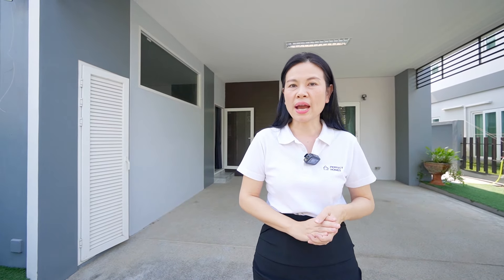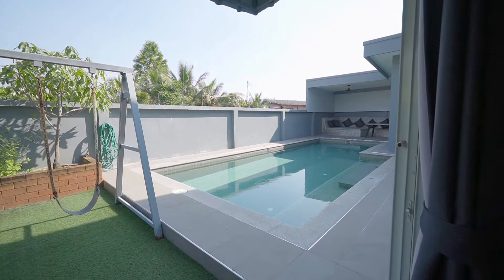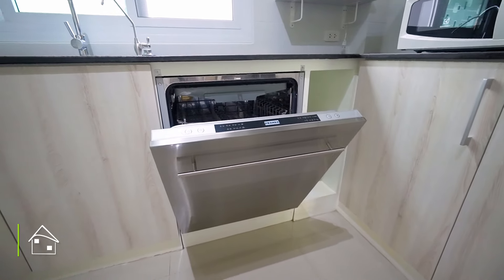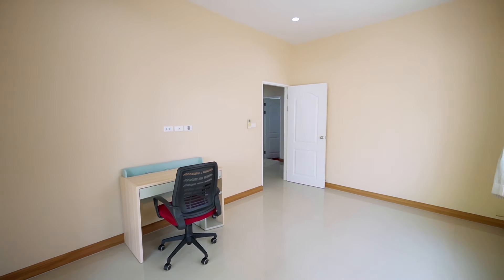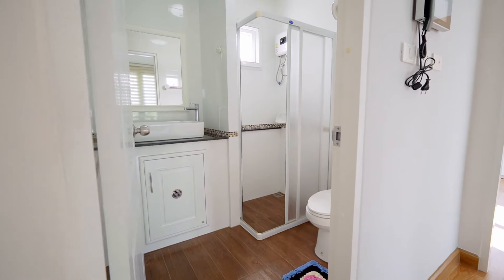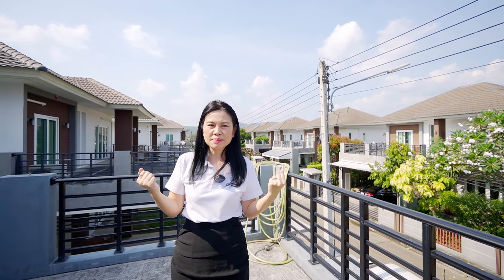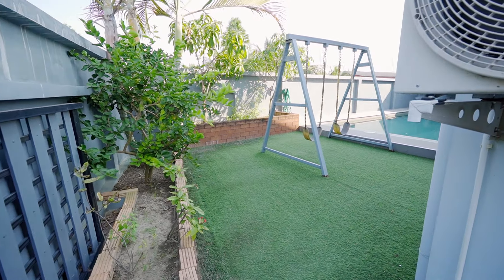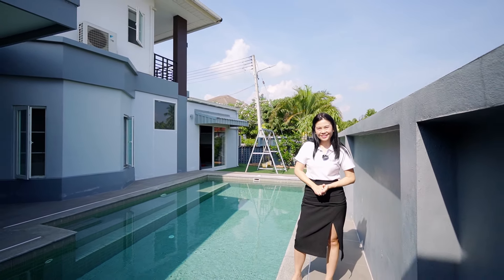$215,000 Buys you a safe Secure Home for all the FAMILY - here in Chiang Mai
Explore This Stunning Modern Home in Sansan Compound | Full Tour with Exclusive Insights

🏡 Welcome to our latest property showcase, featuring a breathtaking modern two-story house in the prestigious Sansan compound, located in the heart of N Hong. Join us on a detailed walkthrough of this elegant four-bedroom home, boasting a private pool, high-end amenities, and a secure community setting. Perfect for families and professionals seeking a blend of luxury and comfort.
Property Features:

Location: Prestigious Sansan Compound, Chiang Mai
Design: Two-story modern residence
Living Space: 252 square meters, 81.7 square Wah land area
Special Features: Private pool, fully furnished, dual kitchens, entertainment room
Security: 24/7 security, CCTV, automated gate
Community Amenities: Large pool, fitness center, sauna
Accessibility: Proximity to Chiang Mai Airport, local markets, international schools, and hospitals

0:00 [Music] Introduction to the Rare Find: A Home with a Private Pool in a Secure Community
1:05 [Music] Exterior Tour: Modern Design in Nam Mo, Canal Road Location, and Automated Gate Features
2:30 [Music] First Impressions: Entering the Entertainment Room
3:45 [Music] Exploring the Living Areas: Spacious, Fully Furnished, and Air-Conditioned
5:00 [Music] The Heart of the Home: A Dual Kitchen Setup for Aromatic Cooking and Modern Convenience
6:15 [Music] First Floor Bedroom: Bright, Versatile, and Cozy
7:30 [Music] Ascending to the Second Floor: Discovering a World of Comfort and Style
8:45 [Music] Master Bedroom Reveal: Balcony Views, Walk-in Closet, and Elegant Ensuite
10:00 [Music] Touring Additional Bedrooms: Perfect for Kids and Guests
11:15 [Music] Outdoor Splendor: Large Balcony and Inviting Pool Area
12:30 [Music] Wrapping Up: Comprehensive Summary and Contact Information